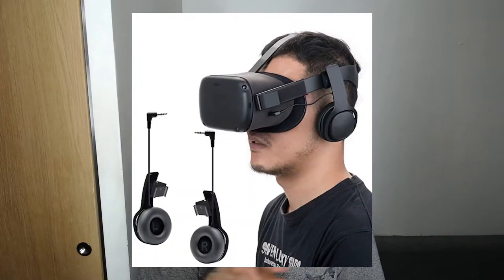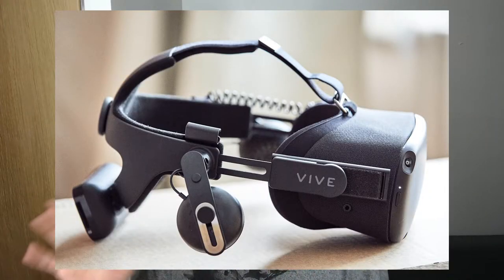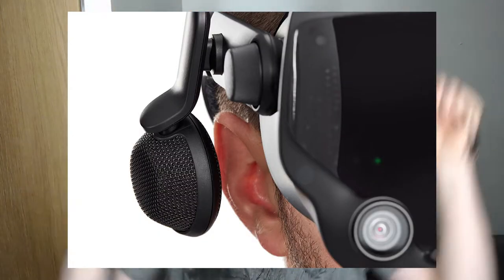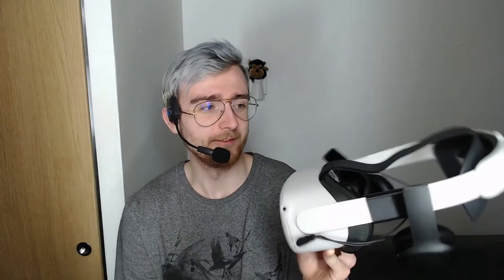MYJK Bass Earphones | Thoughts & Review | Oculus Quest 2 VR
Hi

This is actually pretty monumental moment in the channel's history, first sponsorship. When I got the email I was stunned cuz by default I make videos just for fun and I didn't think that any earnings would come till like late 2021 or something. Nevertheless I'm counting my blessings and here's the review for MYJK audio solution for Quest 2 (there's a model for Quest 1 as well).

Short PC specs:

i9-9900KS
RTX 2080ti
32GB RAM 3200MHz
2TB SAMSUNG 970 EVO PLUS M.2